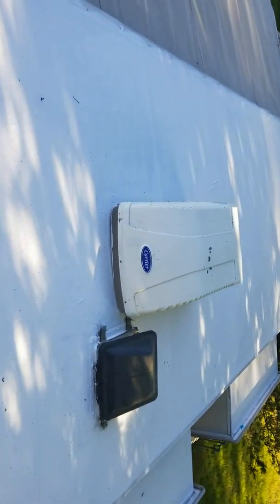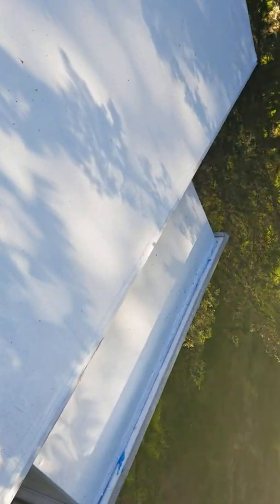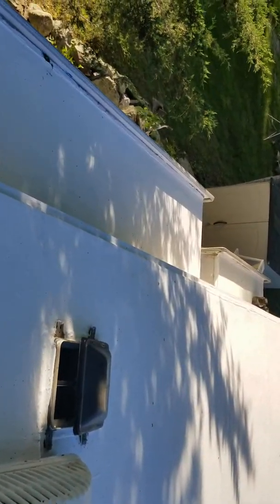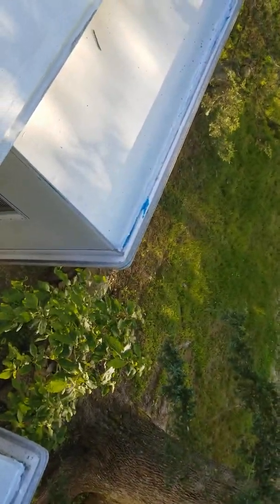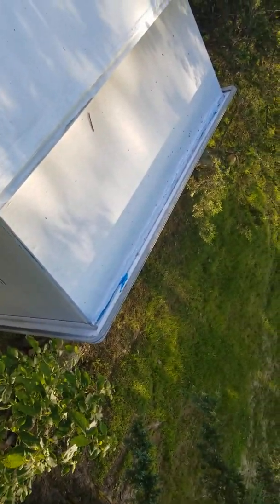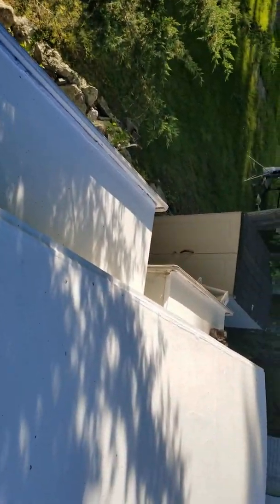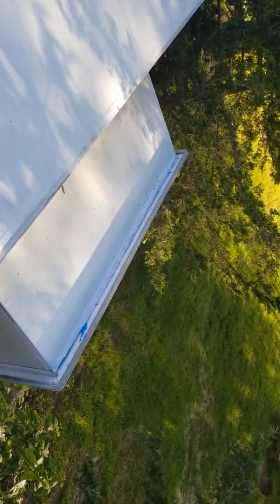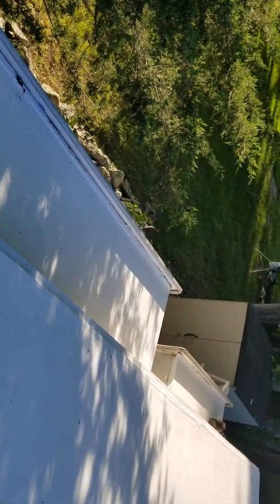Roof re-coat and update